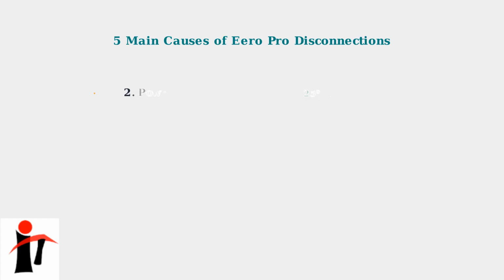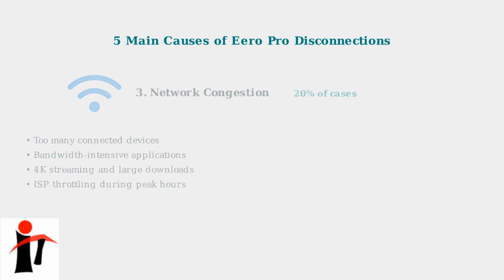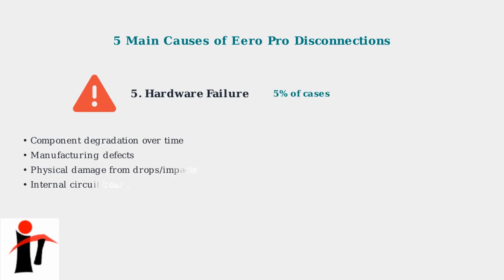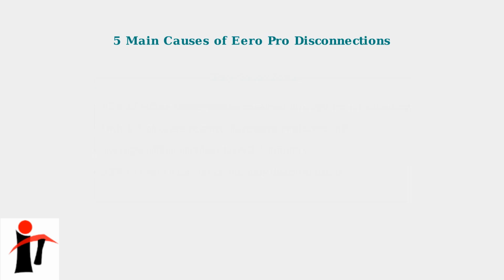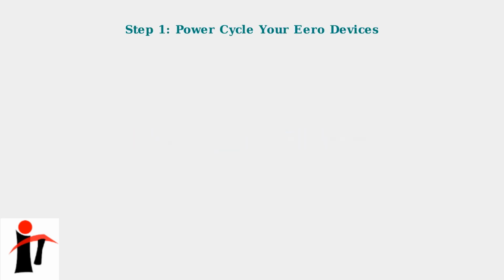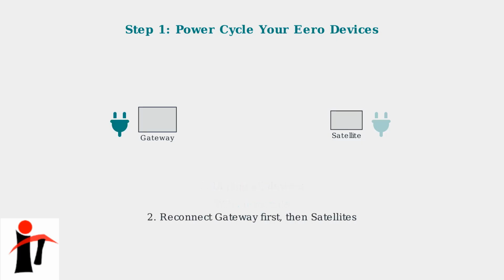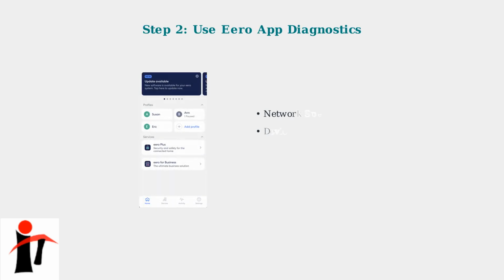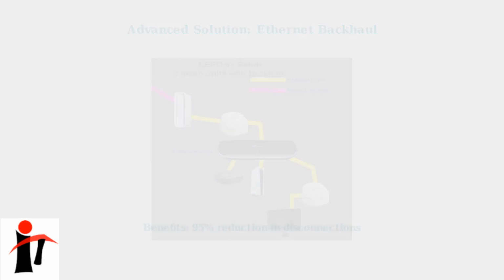How to Fix Eero Pro Keeps Going Offline – Network Stability & Device Fix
Restart your Eero Pro and all connected nodes to refresh the network and clear temporary glitches 🔄. Check the placement of your Eero units, keeping them in open areas and away from walls or electronic interference 📡. Ensure the modem and main Eero Pro are properly connected and your internet service is stable ⚡. Update the Eero app and firmware to fix software issues causing offline drops 🔧. If the Eero Pro still goes offline, perform a factory reset and set up the network again for stable connectivity 🔌.